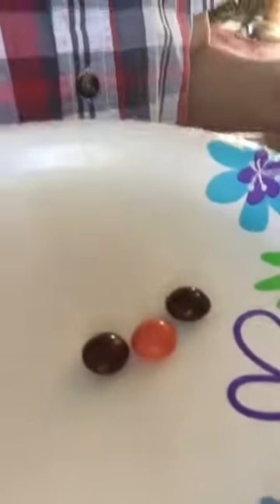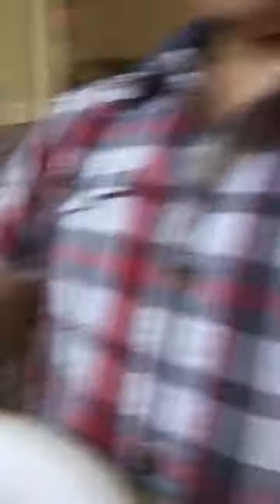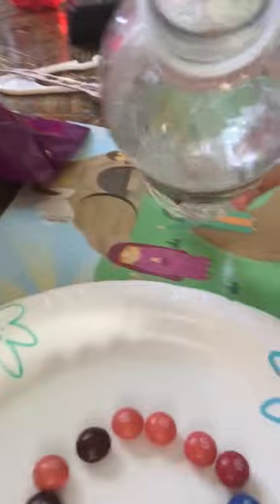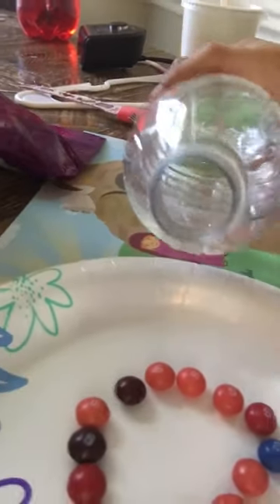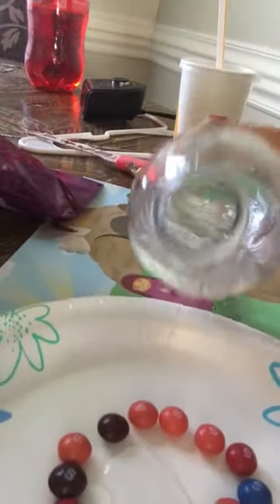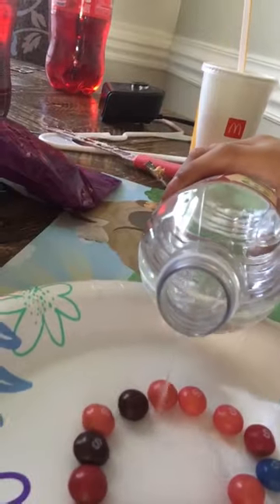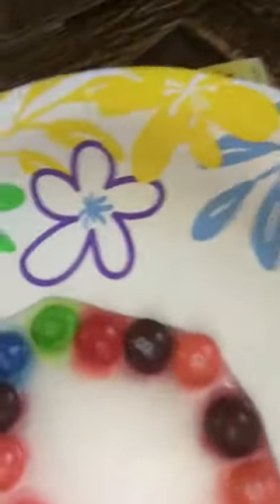I Showed You Guys A Amazing Skittle Project!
Written by @uprage2011

In this video i will show you guys this cool and satisfying skittle project!